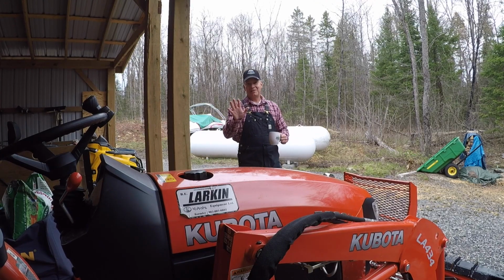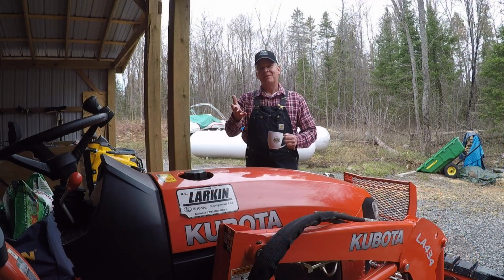#156 compact tractor insurance. You covered? Are you SURE? Watch This! Part 1 of 2. outdoor channel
So you decided to buy a compact tractor to help you maintain your property at the cottage or elsewhere. And like many folks, you like to help your neighbours by using your tractor on their properties to make life a little easier for them. I thought I was fully covered with insurance on the tractor and how I use it. Are you sure you are? Join me for a few minutes and find out!
Cheers!